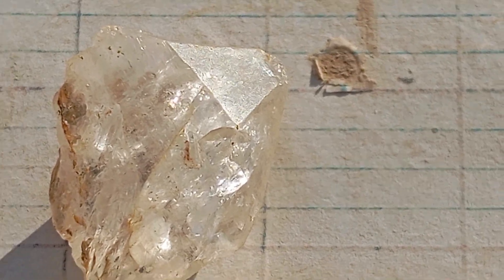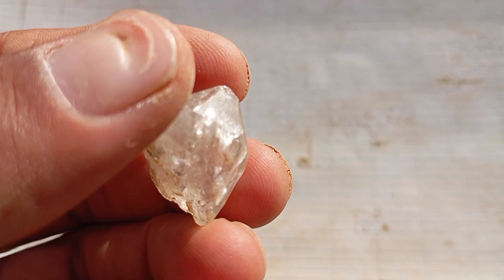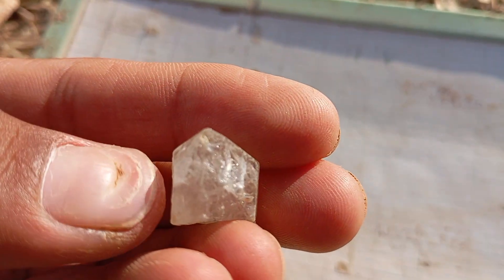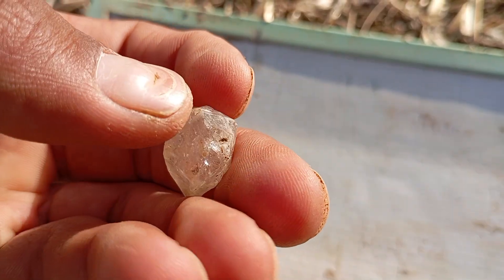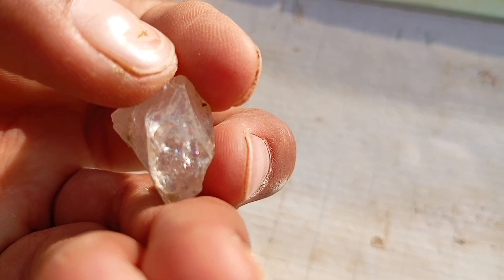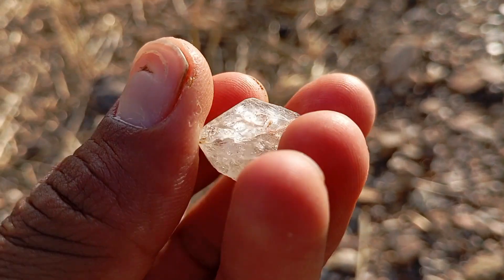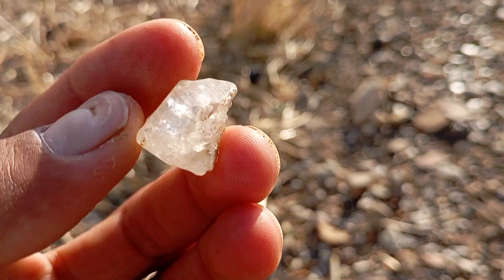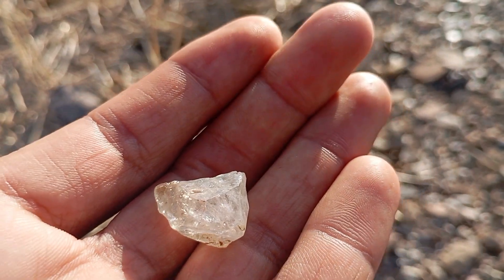7 Easy Ways to Identify Real Rough Diamond at Home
Have you ever wondered if the rough stone you found could be a real diamond? In this video, we’ll reveal 7 simple and powerful methods to identify a real rough diamond at home — no expensive tools needed!

From the scratch test to the paper line test, water test, and fog test, you’ll learn how to spot a real diamond and avoid being fooled by fake stones like quartz or moissanite.

Each method is easy, safe, and based on real gemology principles used by diamond experts.
Watch until the end to see how professionals distinguish between natural rough diamonds and fake ones under simple home conditions!

💡 Whether you’re a gemstone lover, a gold prospector, or just curious — this video will help you understand the science behind diamond identification.

00:00 Introduction
00:45 The Scratch Test
01:20 The Fog Test
02:05 The Water Density Test
03:10 The Paper Line Test
04:00 The UV Light Test
05:10 Shape and Texture Clues
06:00 Final Advice